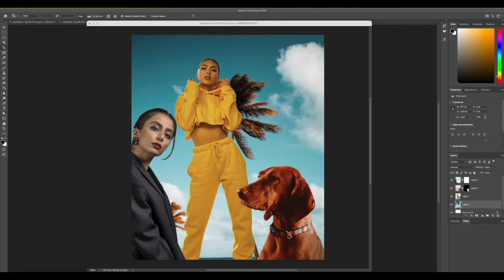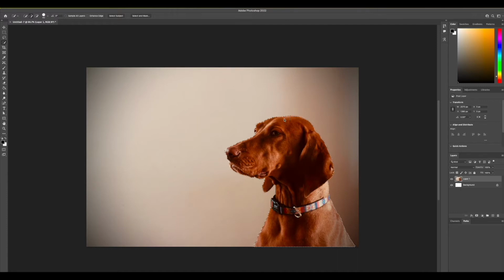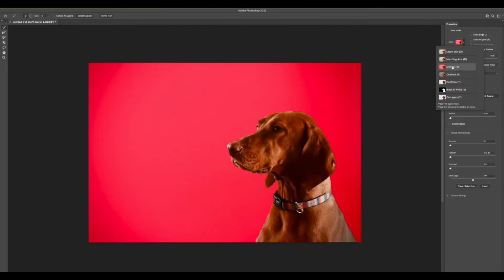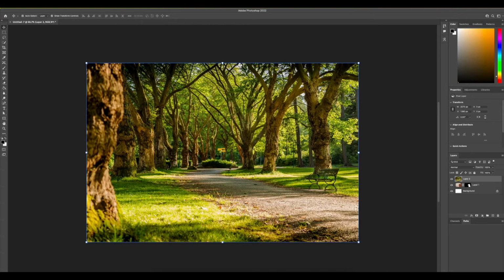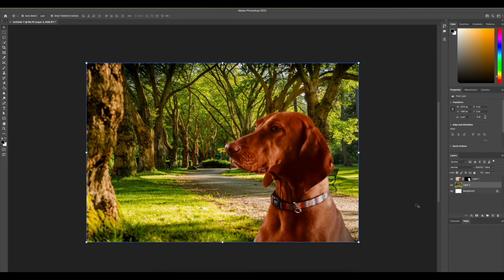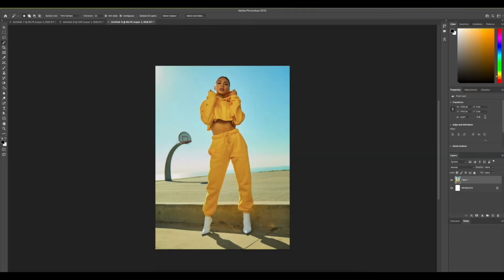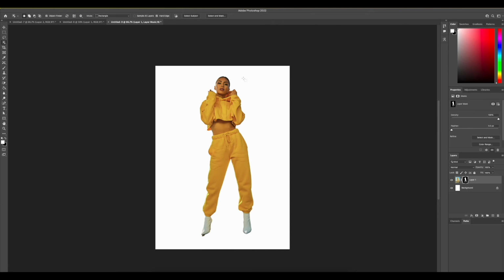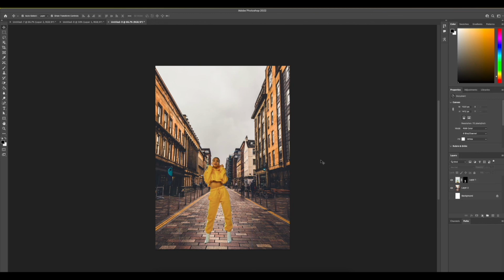Easy ways to cut out people or objects using Photoshop 2022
In todays post where exploring 3 methods for how you can cut out mask objects from a photograph using Photoshop.